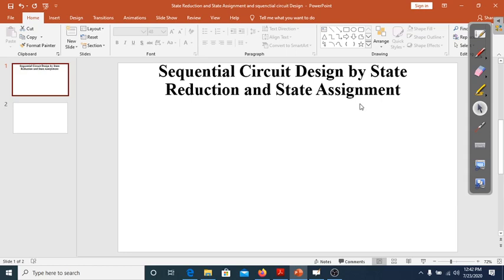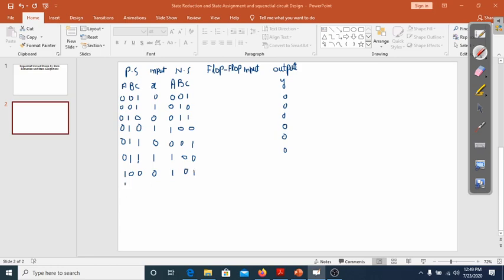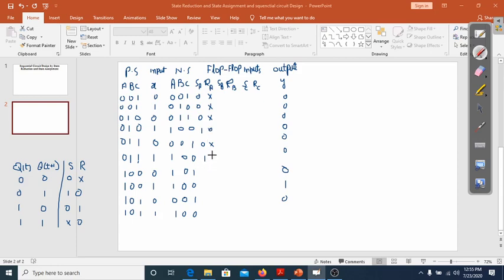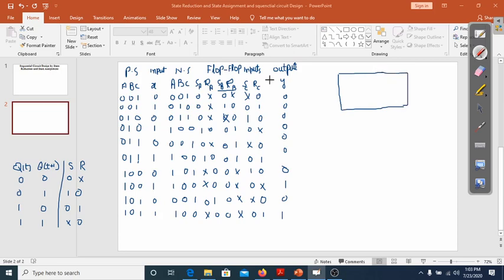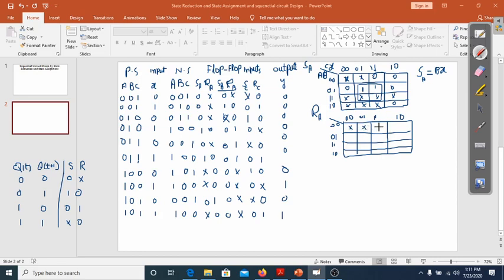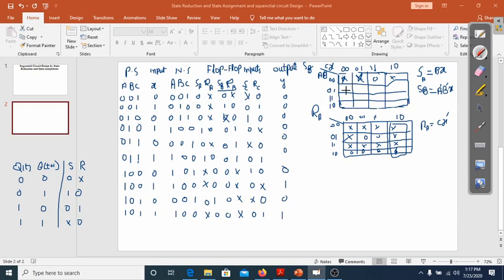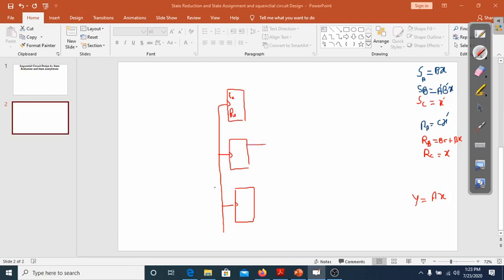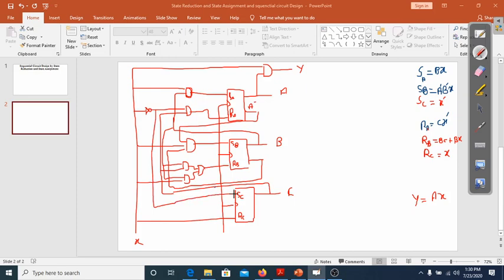Digital Logic Design Lecture 26: Sequential Circuit Design using RS Flip-Flop (Part 2)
It is continuation of first part of lecture 26 wherein we have discussed state reduction and state assignment. This video discuss the design of sequential circuit using the reduced state table in part of lecture 26.